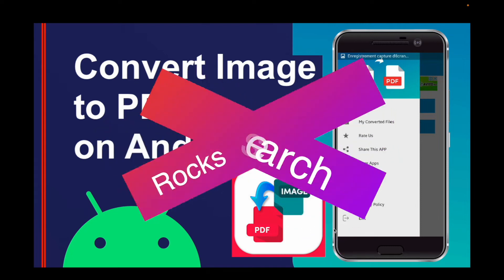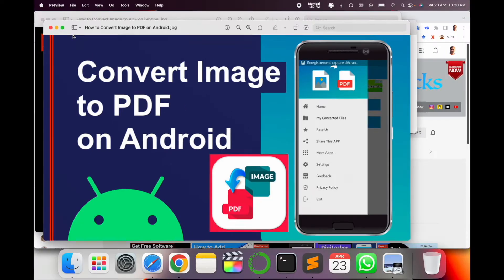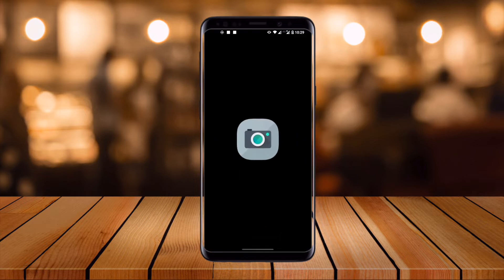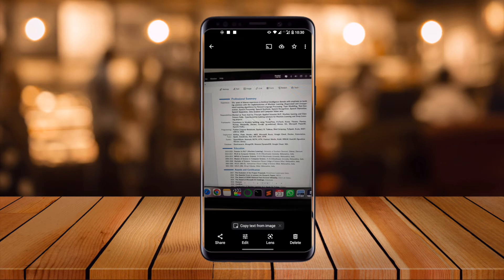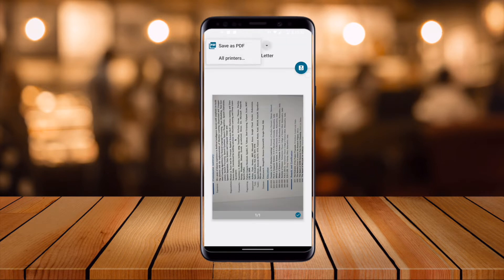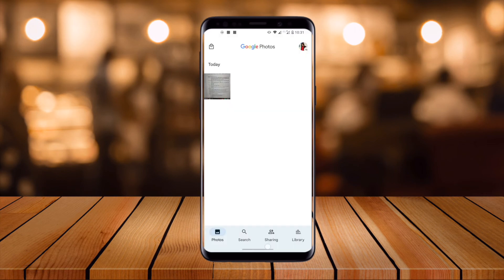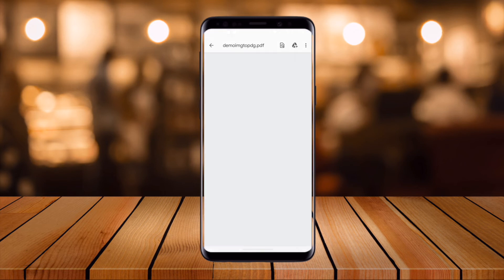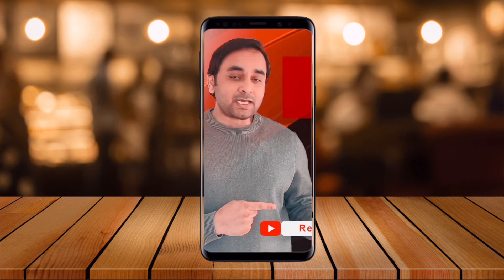How to Convert JPG to PDF on Android | Easy JPG to PDF Converter for Android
We'll see in this video, How to Convert Image to PDF on Android. The standard format for images that are taken from your Android is JPG. The compressed image format makes it easy to cut down on storage space, albeit it’s a bit of a dead-end when it comes to editing.